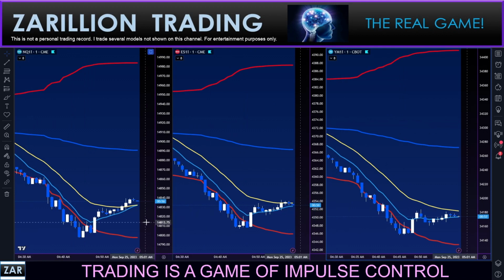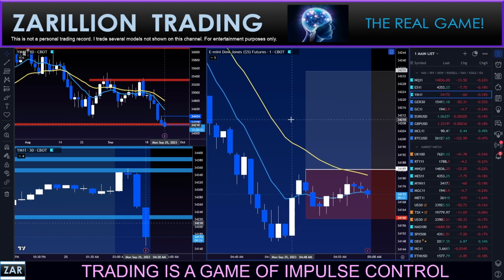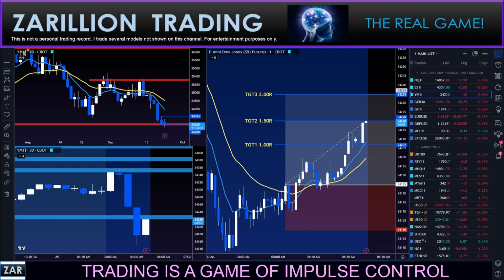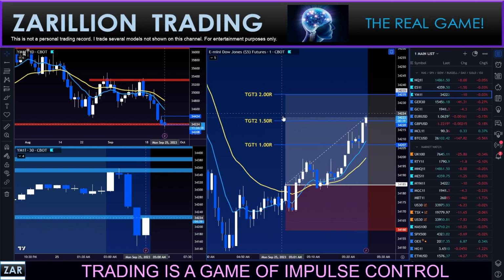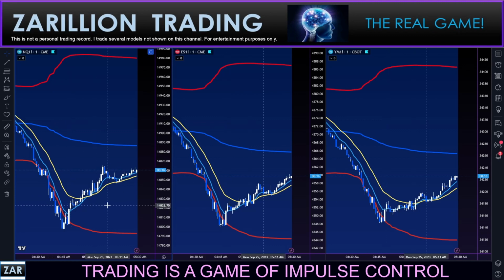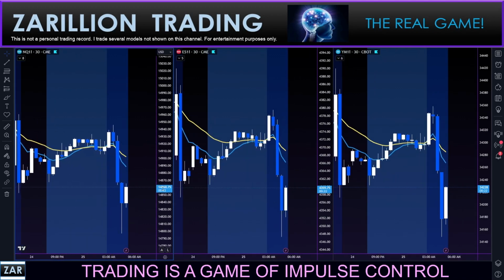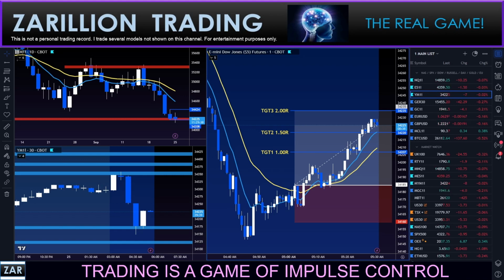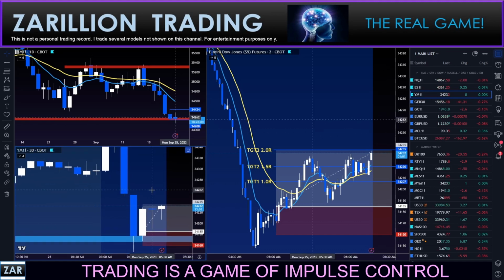PROFITS IN LONDON!! EARLY WIN!